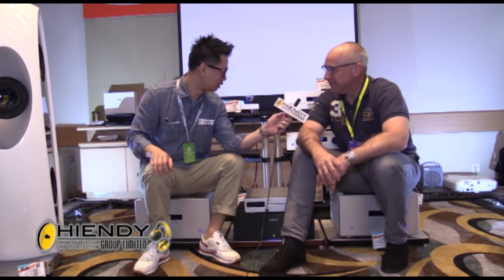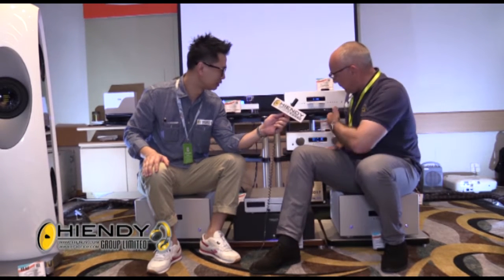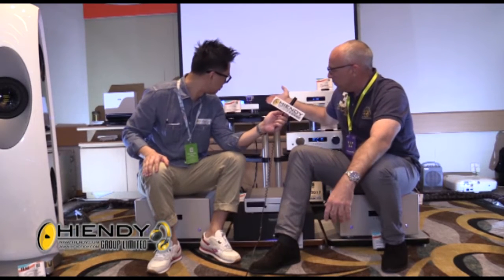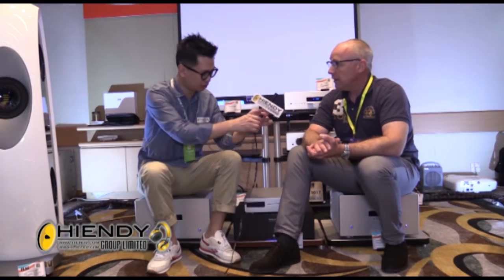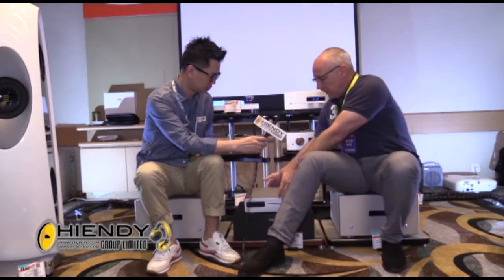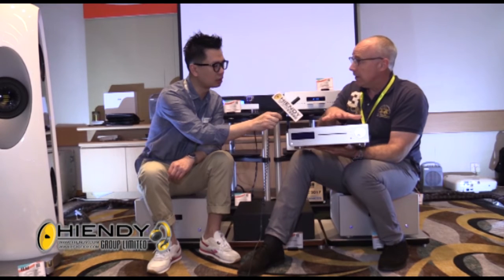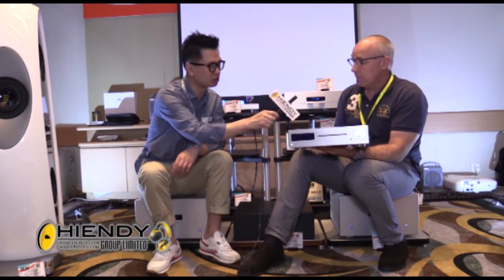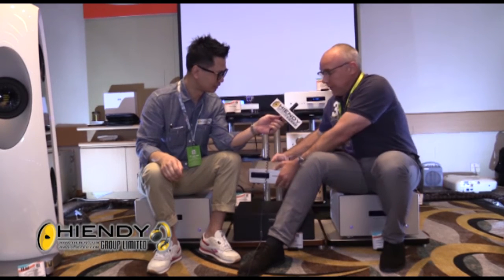Interview of AVM Hong Kong AV Show 2018